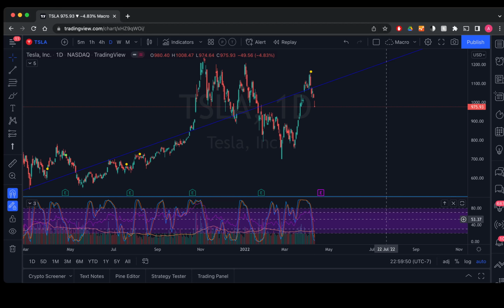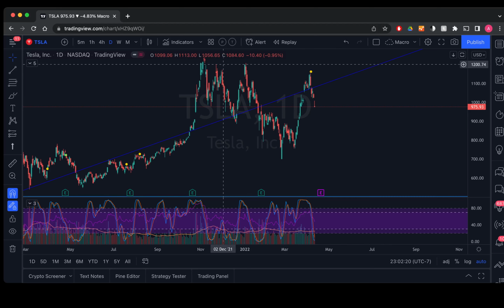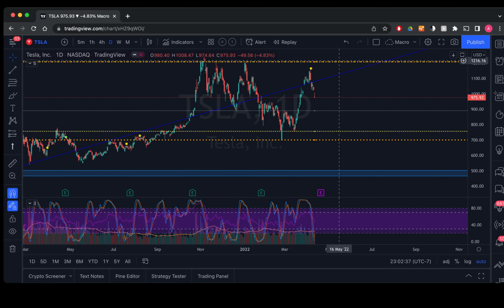Support and Resistance Safely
Trade technical analysis support and resistance safely, I'm not a professional or licensed, please don't take this as financial advise, trading is risky and can become addictive.
thumbnail credit to Ponzi_Unit on creative comments